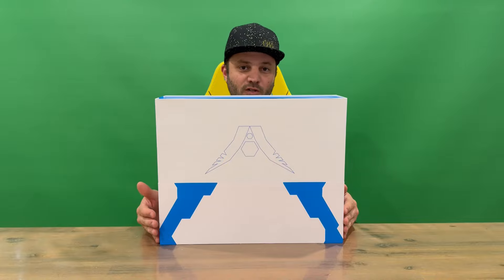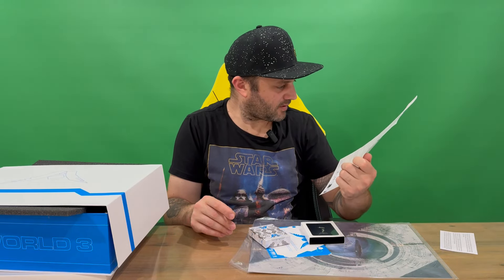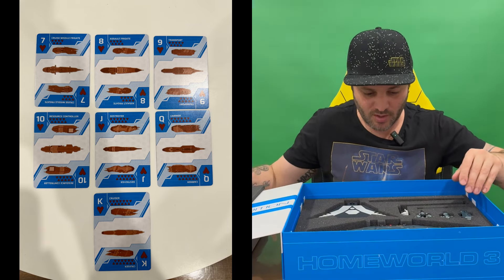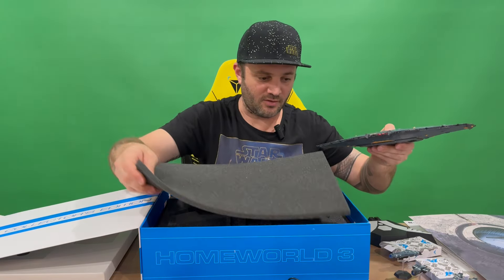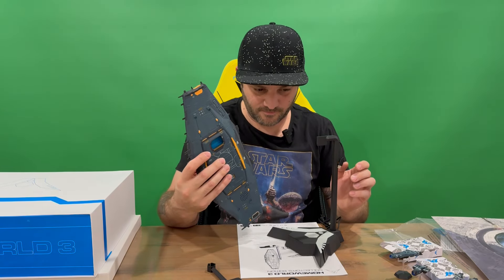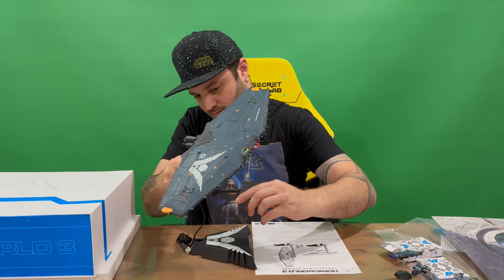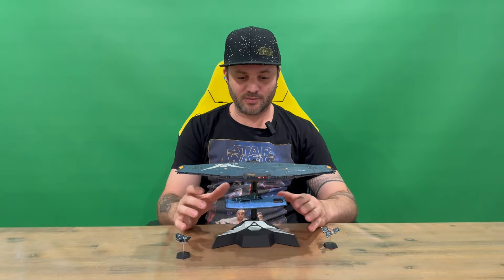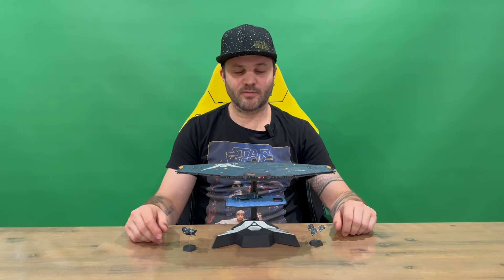Ep 2396 - Home World 3 Collectors Edition Unboxing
Hi Guys

Welcome to the channel.  Please enjoy my unboxing video of the Home world 3 Collectors Edition.

Fan Mail -

Australia 6906